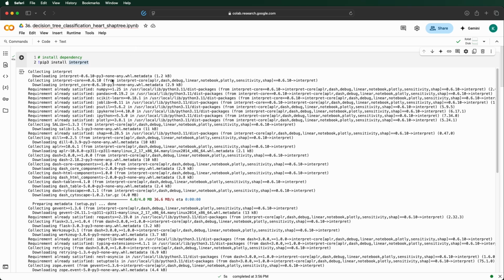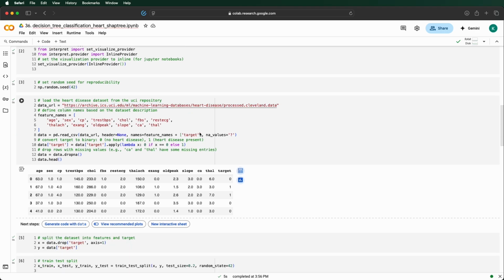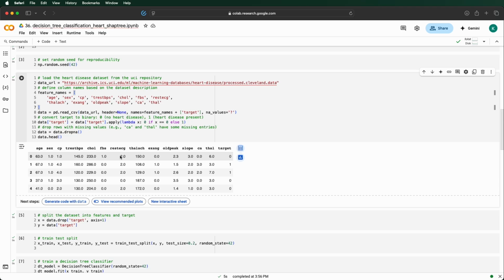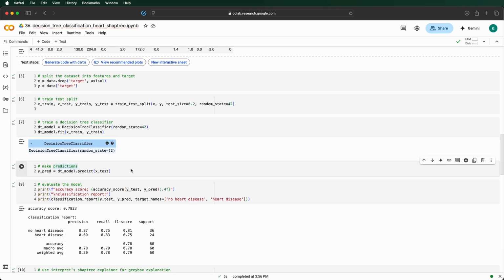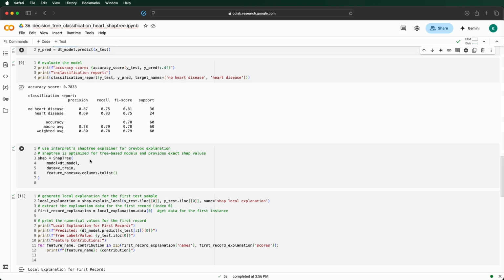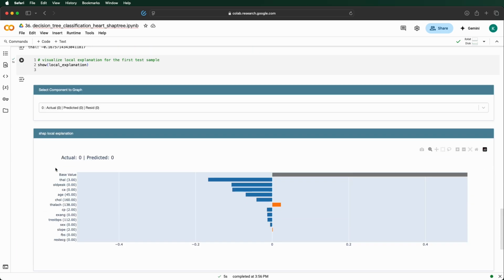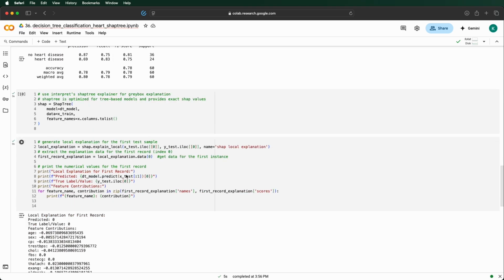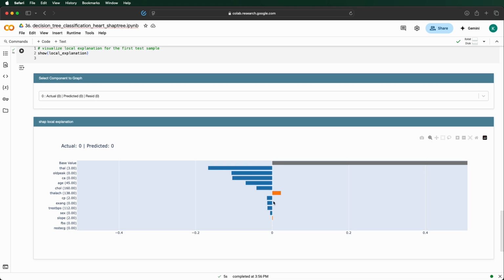36. Decision Tree Classification | Heart | ShapTree | Notebook | Python